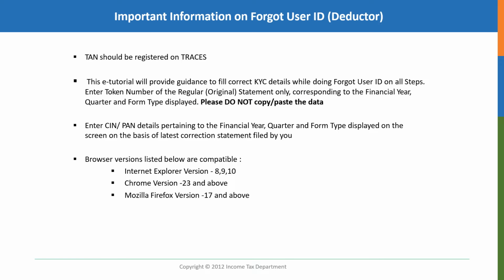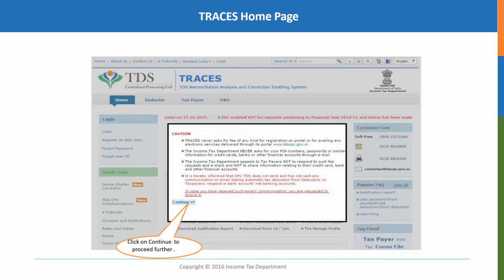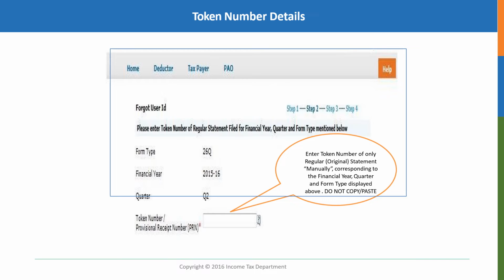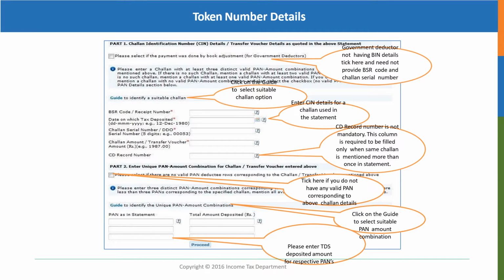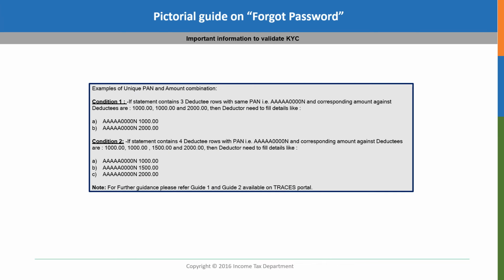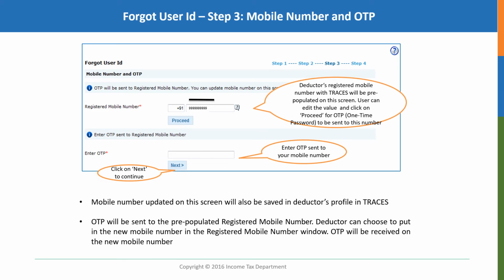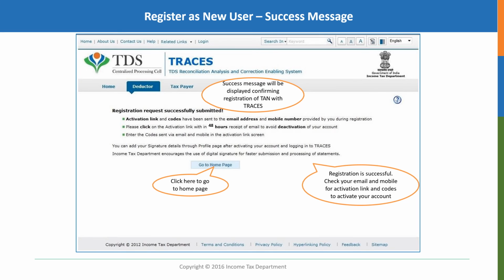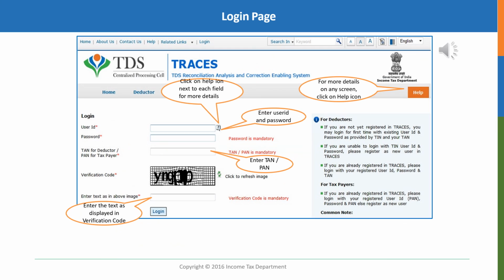e Tutorial Series Chapter #04 English - Deductor Forgot User Id